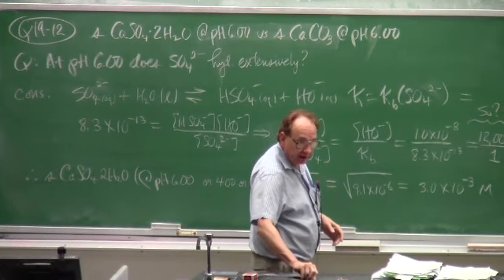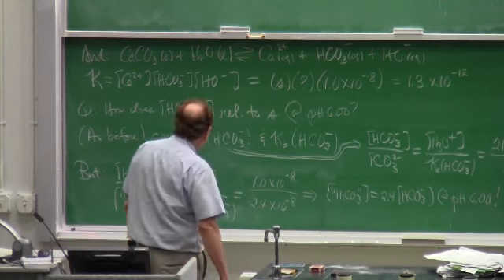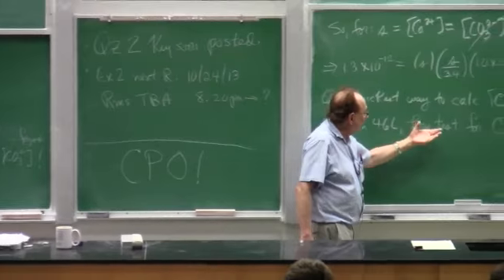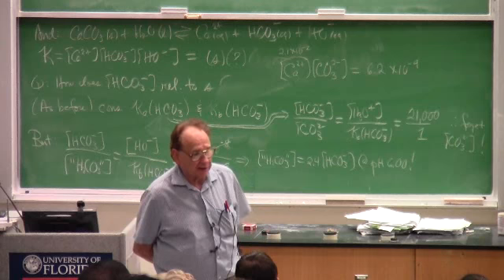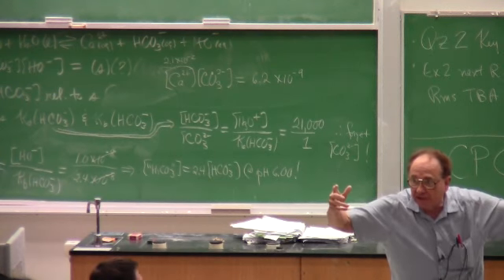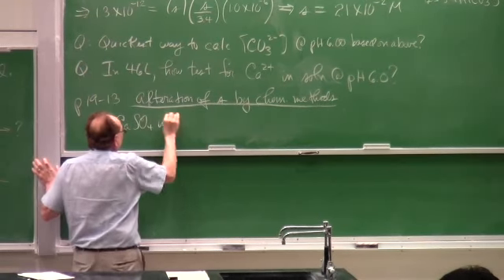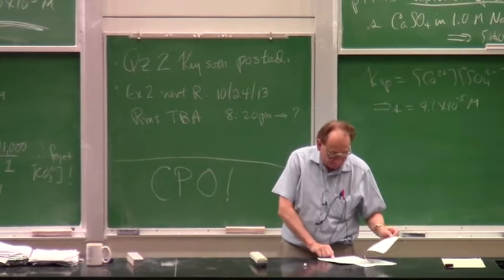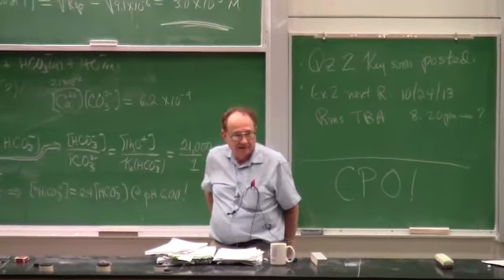16 Oct 2013 23